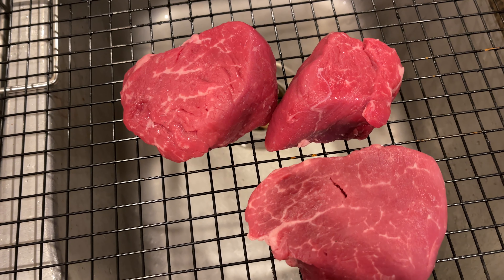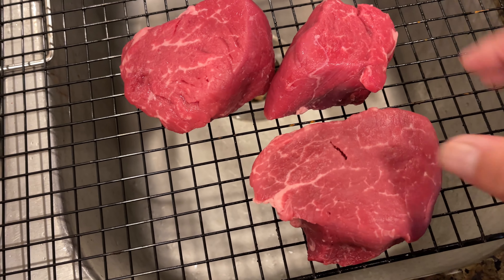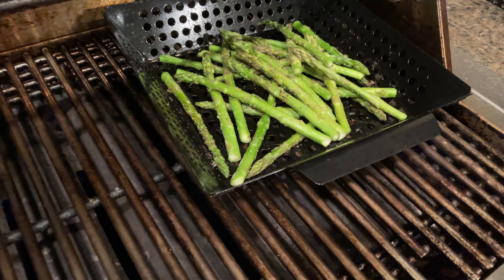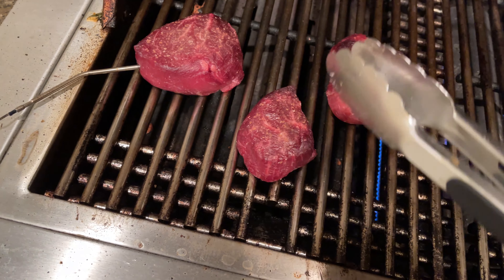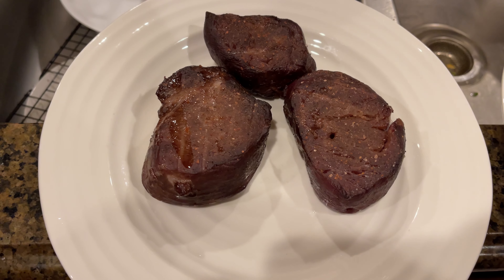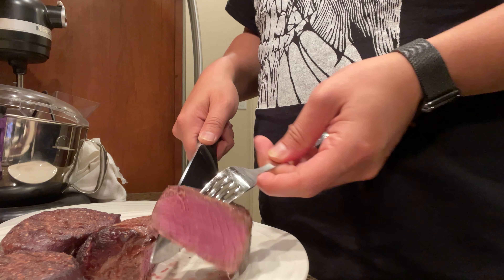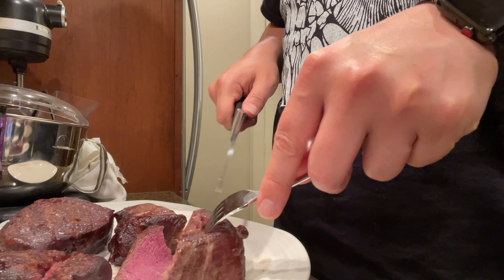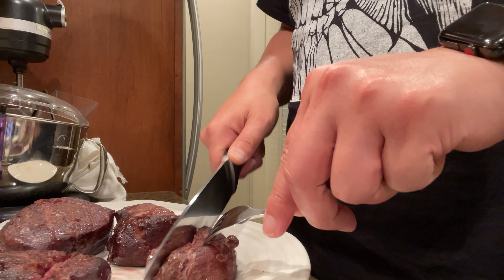October 21st Steak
grilling out